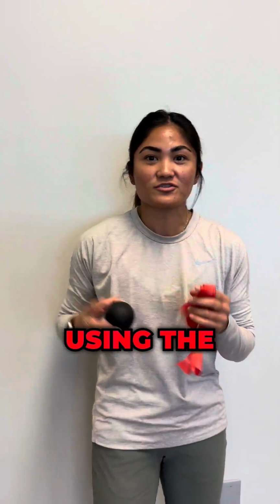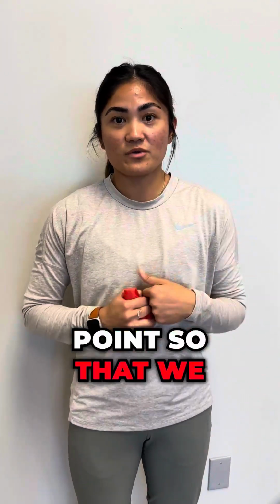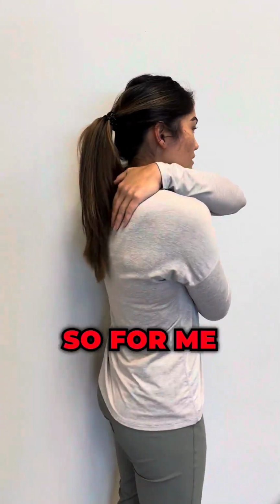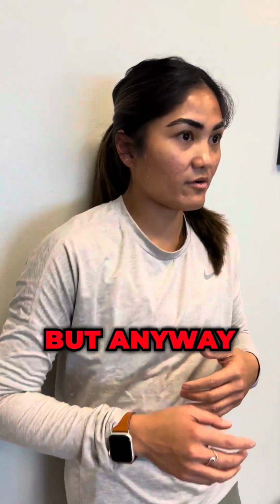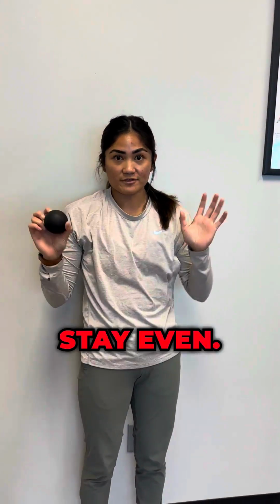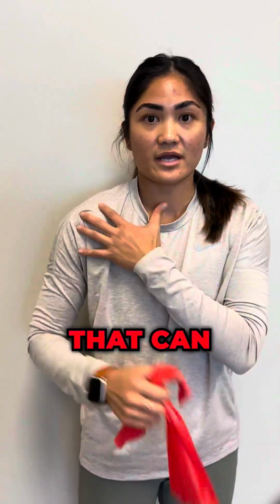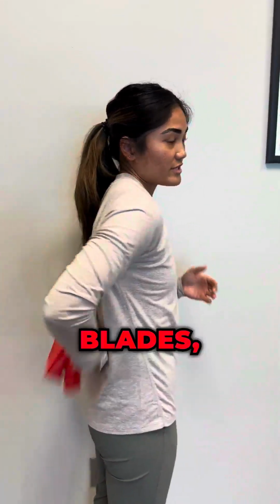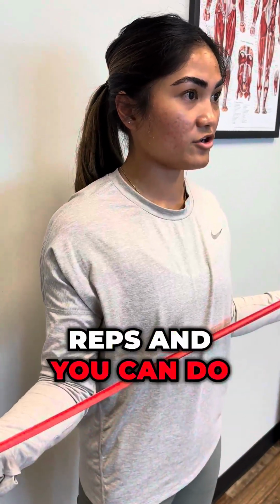Naggy Shoulder Blade Pain? Watch This.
Got nagging shoulder blade pain? 🥴 That spot between your shoulder blades may feel impossible to reach and relieve on your own.

Luckily we have the perfect tools to target that area!

Adjustments open up the thoracic spine while instrument-assisted soft tissue work releases stubborn knots right along the shoulder blade.

Don't let persistent mid back tension hamper your movement.

Try this release and if you need more help, make an appointment to knock out that naggy pain once and for all! 💪

We'll get you feeling relaxed and mobile again in no time.